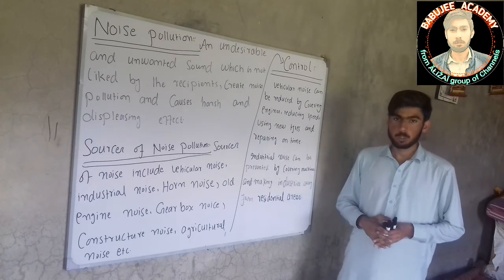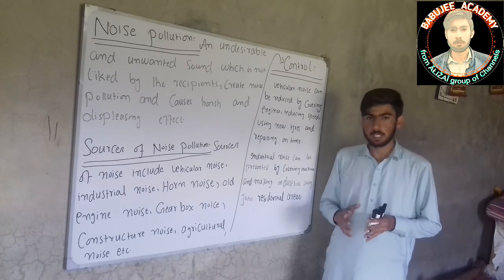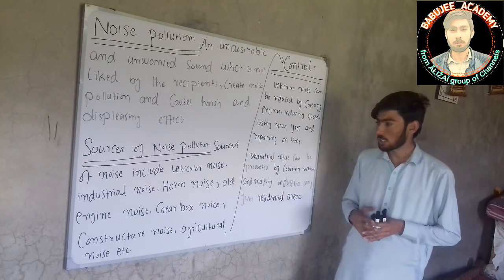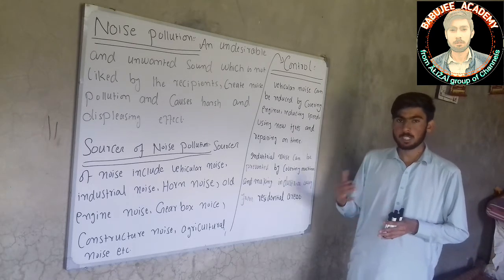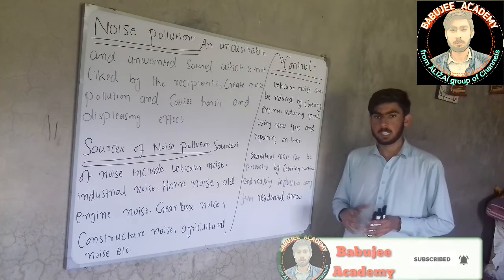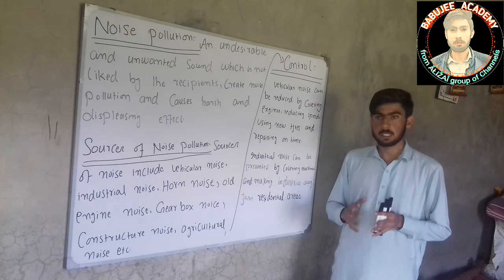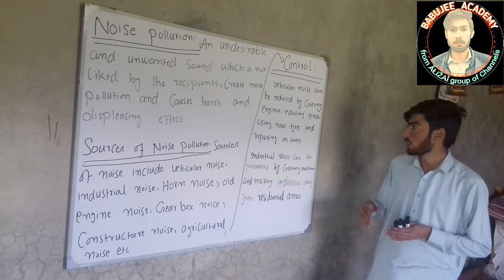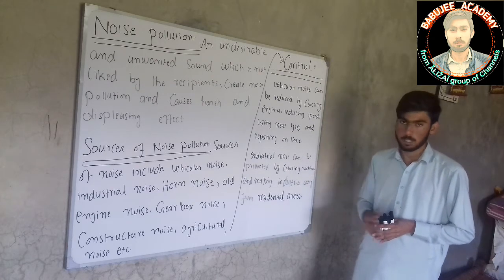Noise pollution ||causes,effects and control of noise pollution||By ADIL ALIZAI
Hi guys, in today video lecture we will discuss noise pollution,it's causes, effects and control.

    ""▪▪ PURPOSE OF BABUJEE ACADEMY ""■■

Development of any nation is determined by the leaders who are in charge of managing the economic, political,social and religious aspects of the country.
Education give peoples necessary knowledge,employment and skills that helps them in solving problems which affect them. Education enables peoples to be economical and prudent on the resources which are available.
Education also enable peoples to be socially responsible in all that they do. Antisocial behaviour such as corruption,mismanagement,tribalism, nepotism, racism, stealing among others inhibit the development of most nations. An education helps people to understand the negative impacts of these antisocial behaviours which are on the peak in today advanced and globalised world,and help them avoid practicing them. This enables accountability and transparency in all the projects which are undertaken for the development of nations.

Looking at the role,strength, potentials and importance of education, BABUJEE ACADEMY  is aiming to play a role of his part and pushup the world literacy rate, provide you education at your doorstep with full comfort and flood up the world with the prominent ornament of education.

At the end, stay in support with us in consonance by promoting our channel in order to bridge the gap of illiteracy.